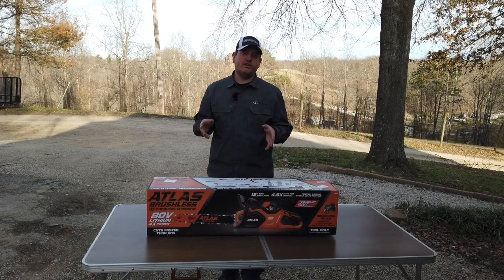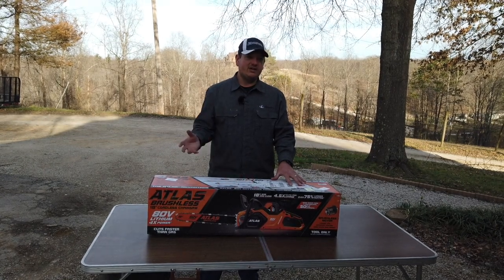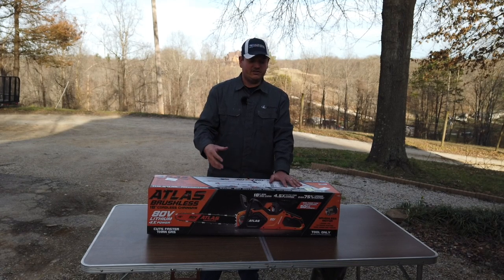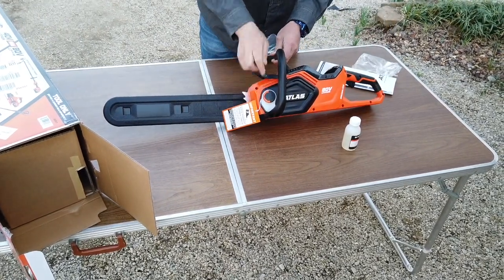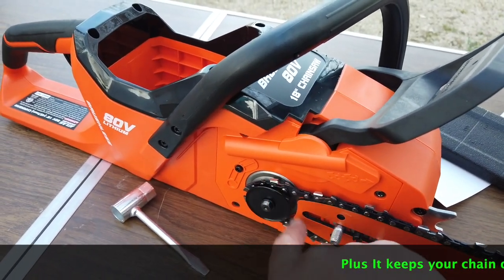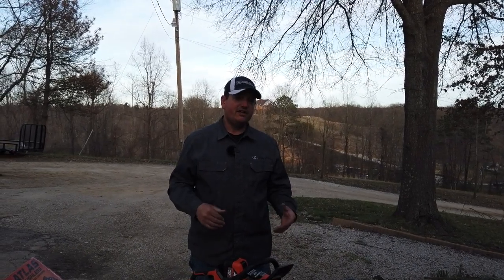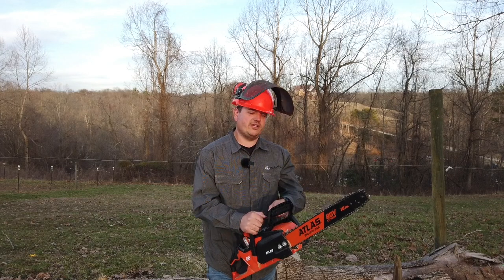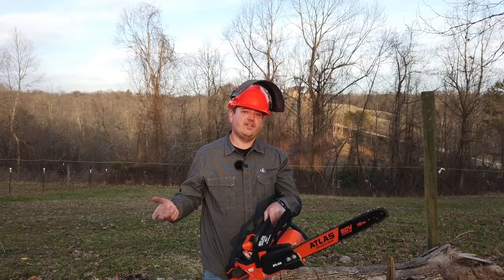Harbor Freight Atlas 80v 18" Chainsaw First Look Overview and Test #100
In this video we take a look at the Harbor Freight Atlas 80v Brushless 18" battery chainsaw. We take  first look and overview of the saw and test it out.

Equipment List
EastonMade 9-16 Commercial Wood Splitter
Kubota M6060
Echo CS-590 Timberwolf
Echo CS-346
Dewalt 20Max Grease Gun
MTL Grapple